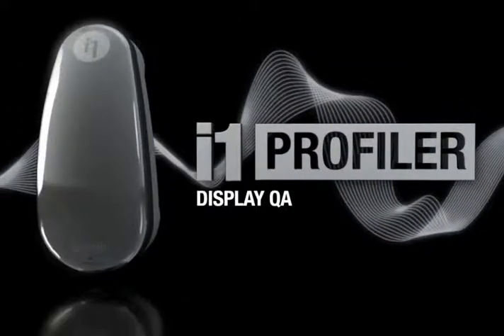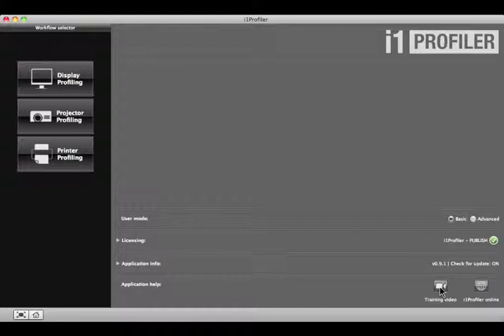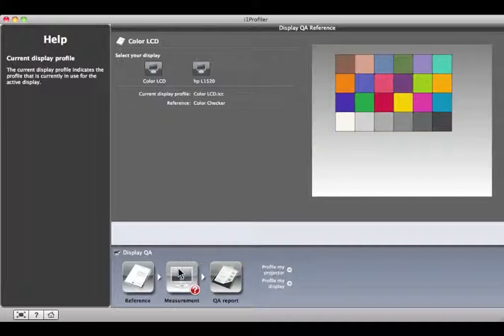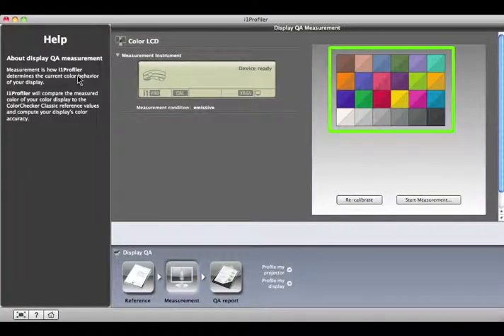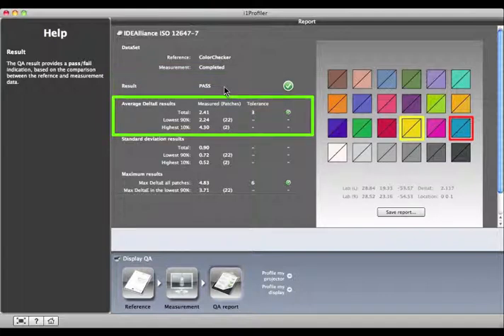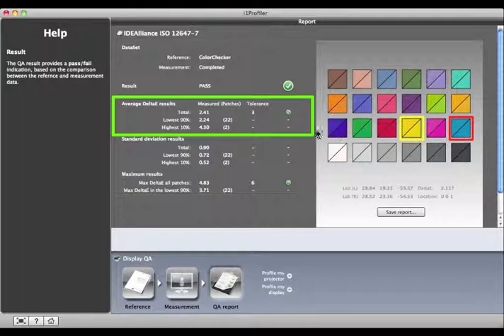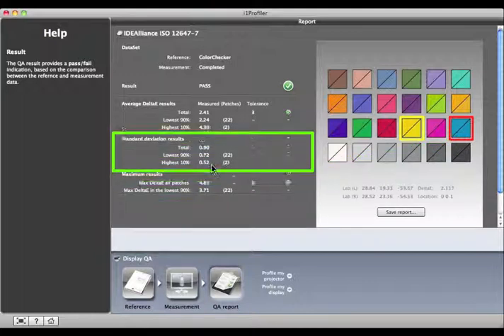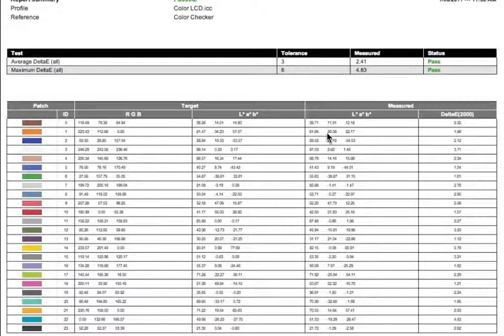Contrôle Qualité sur écran avec i1 Profiler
Contrôle Qualité des couleurs d'un écran avec le spectrophotomètre i1 Profiler